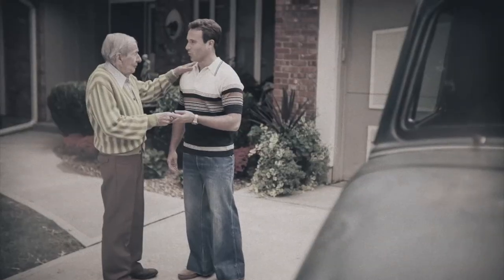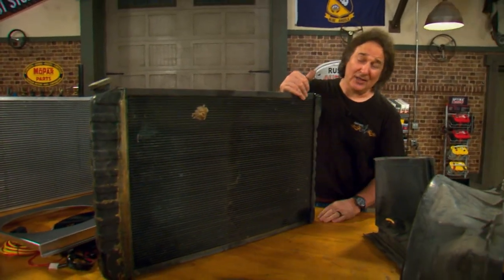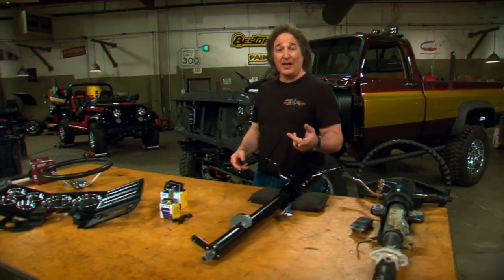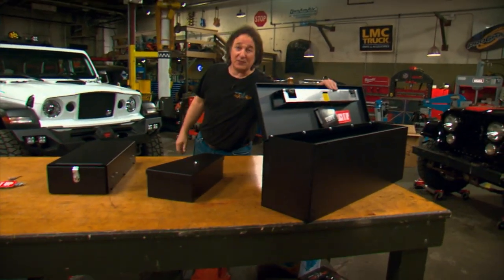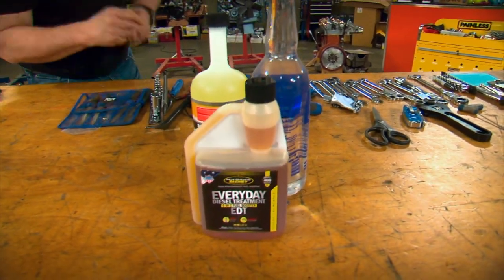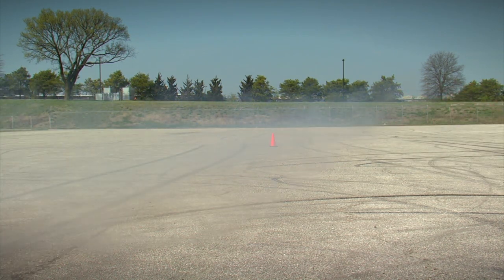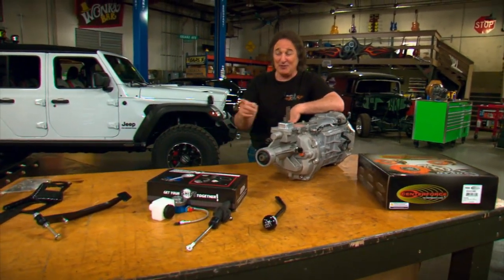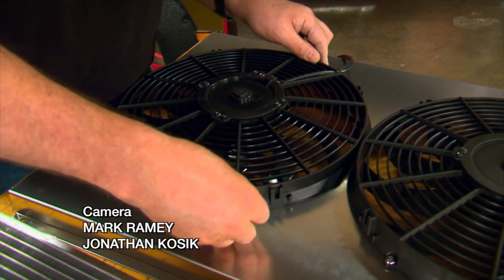Stunt Double Squarebody Chevy AC & Cooling Upgrades & Jeep Security - Stacey David's Gearz S14 E10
Square Body trucks are just about the hottest thing on the restoration market these days and our Stunt Double is no exception! But being a hot project isn’t the same as sweating in your cab or having your engine overheat, so tag along as Stacey upgrades the AC and the cooling system to make sure this square body stays cool under the hood and behind the steering wheel. And speaking of getting frosted… nothing kills your good time like returning to your Jeep and seeing that your stuff has been stolen! Stacey has a fix for that too. Follow along as the Gladiator build get some new security boxes. We’re keeping things cool on this episode of Gearz!